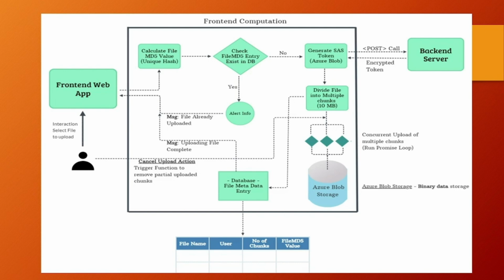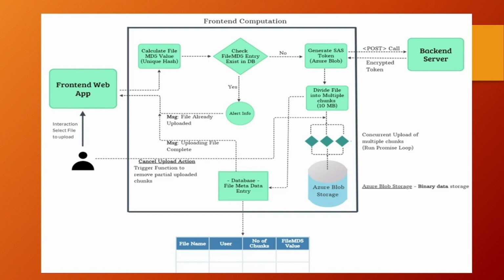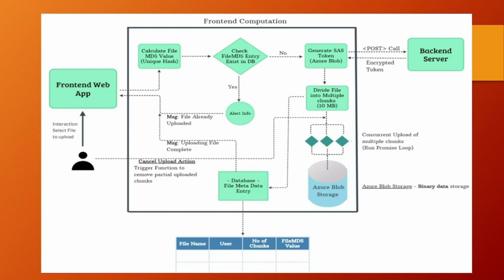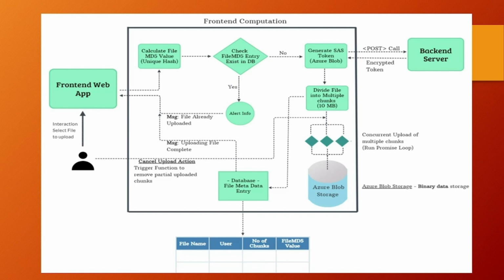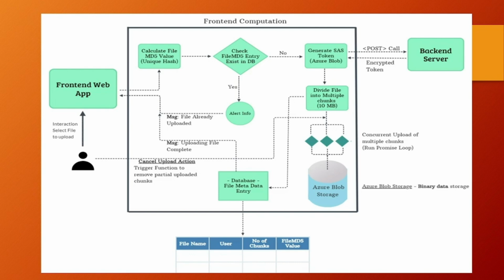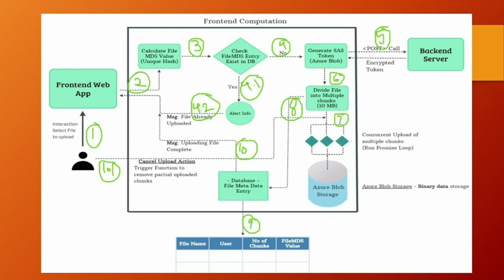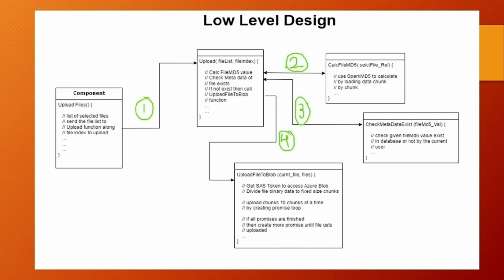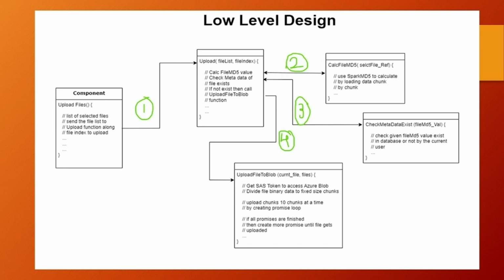System Design of Uploading File Architecture [HLD - LLD]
This video explains the High level design and Low level design overview of Upload files architecture.
Pre-requisites of this video are Azure Blob Storage, Backend and Frontend knowledge.